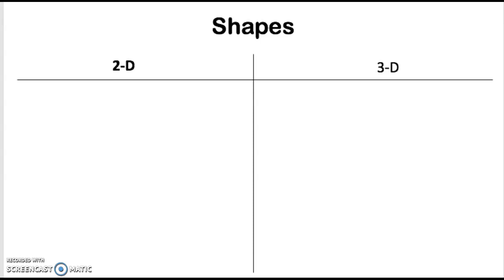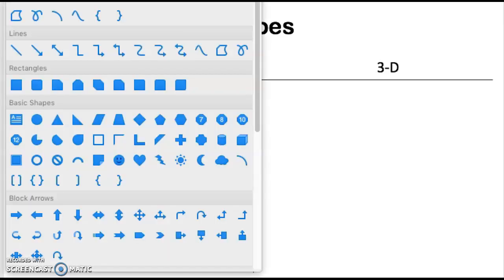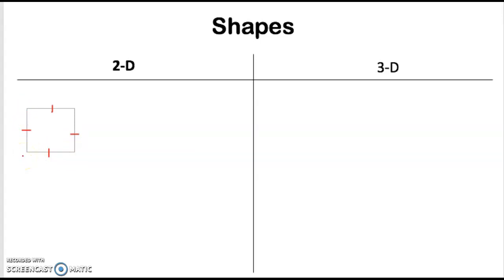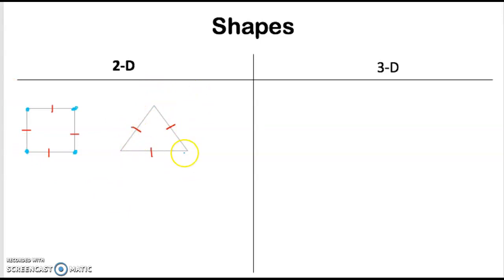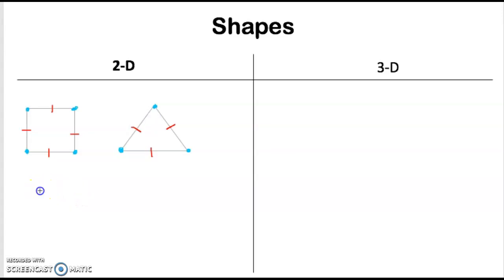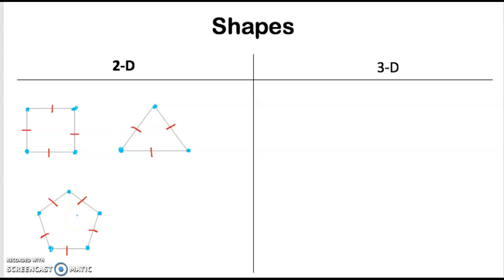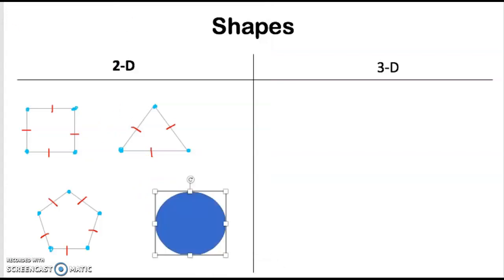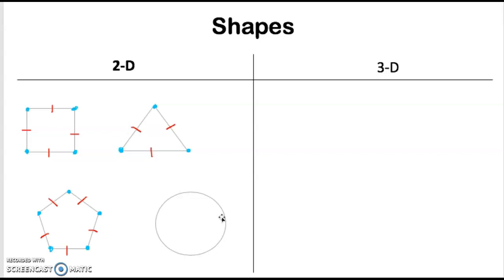2D Shapes Introduction